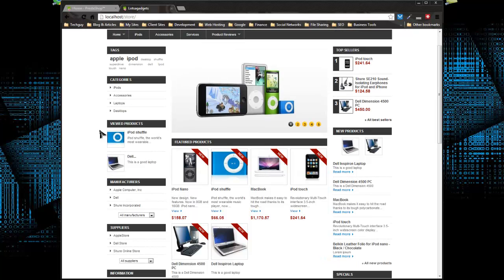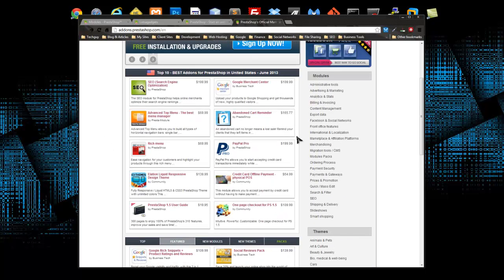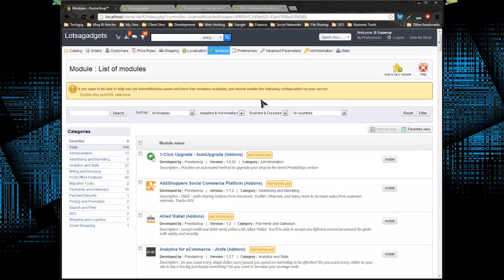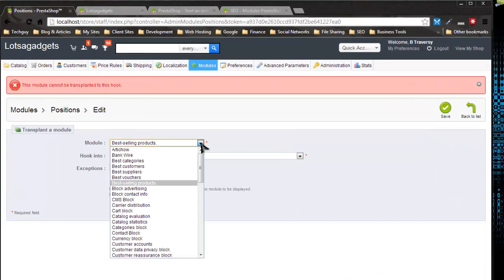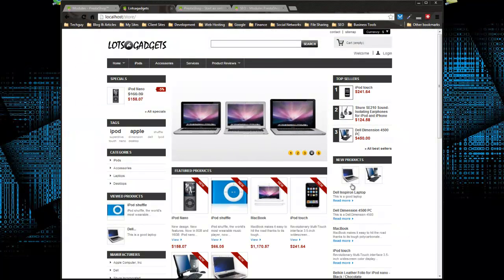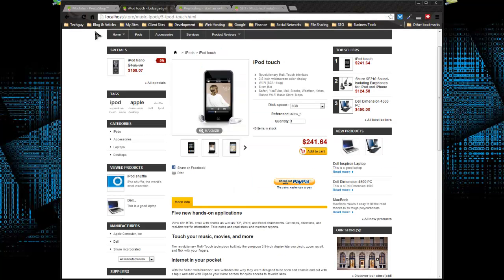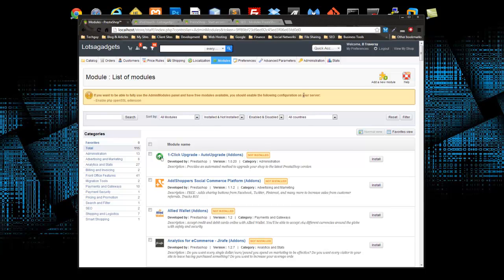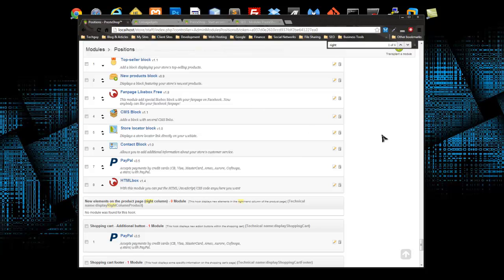Learn How to Build Ecommerce Website From Scratch - Understanding Modules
Understanding Modules